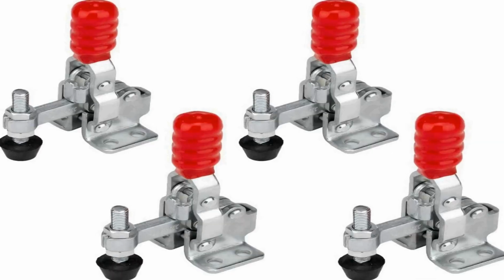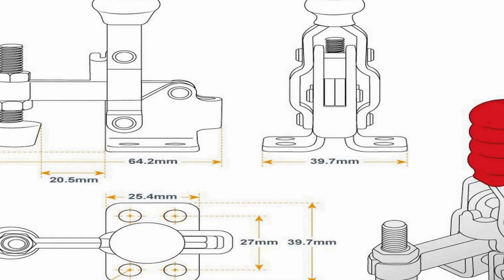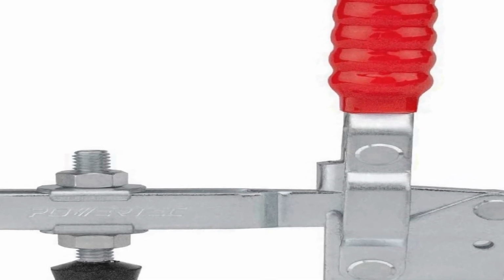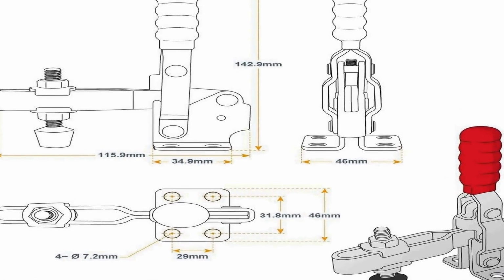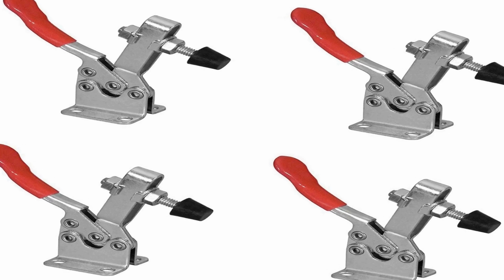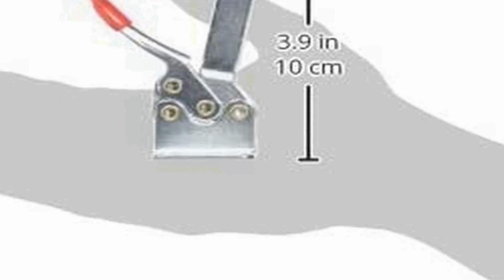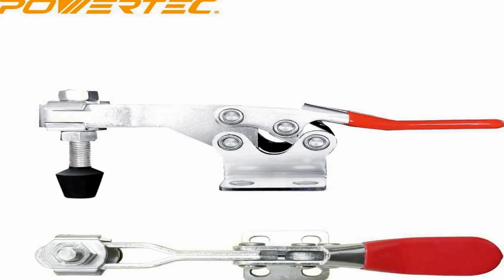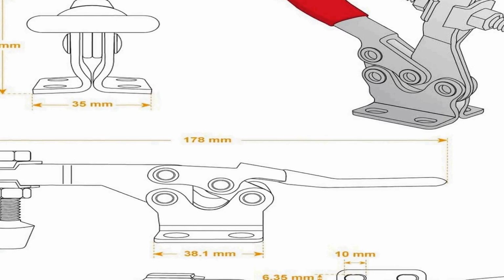best toggle clamp 2023